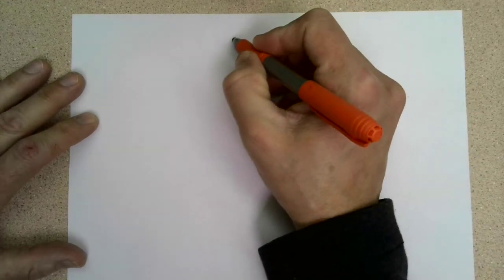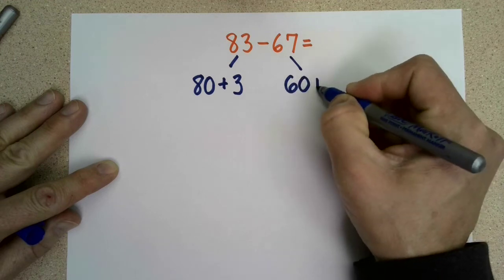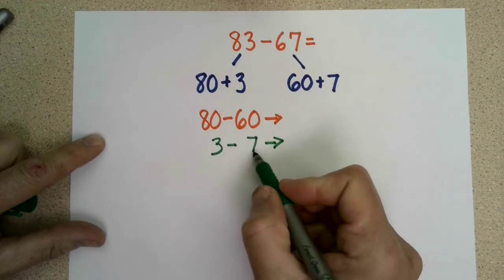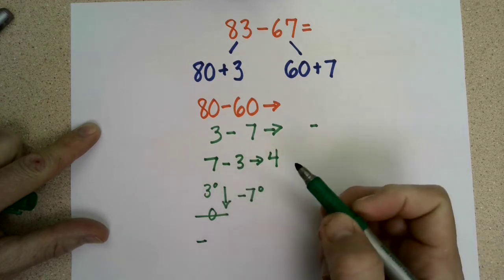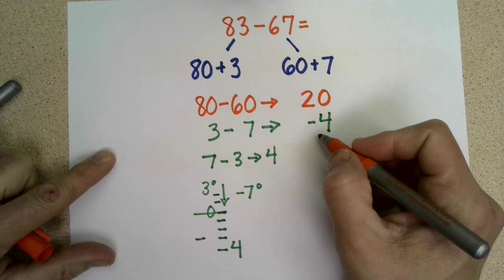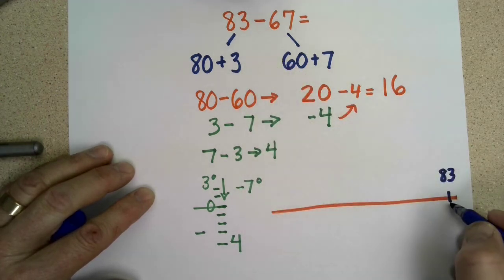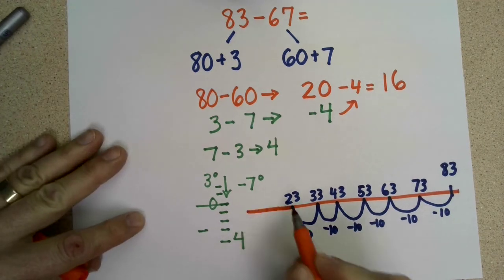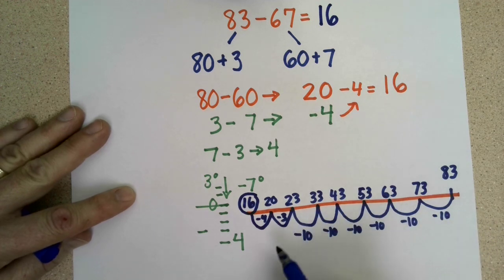Split strategy with subtraction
In this strategy, we split the numbers base on place value (think expanded form) and then subtract. We end up using some negative numbers to solve our answer. Finally we check using the JUMP strategy of subtraction.